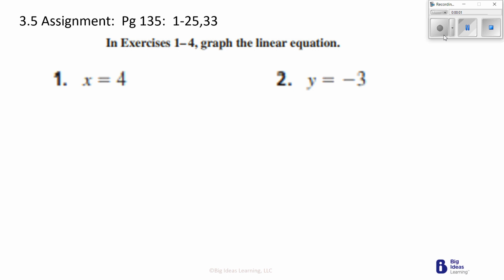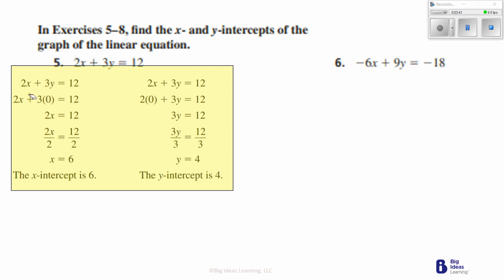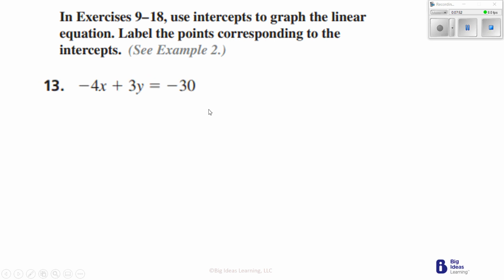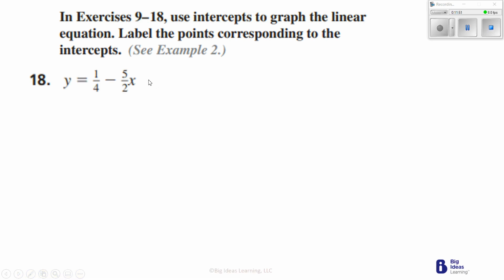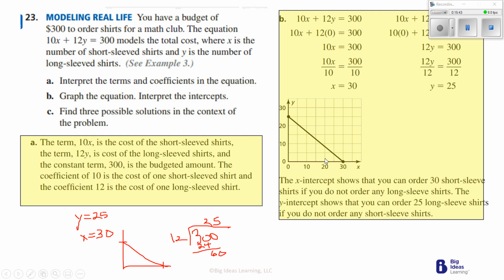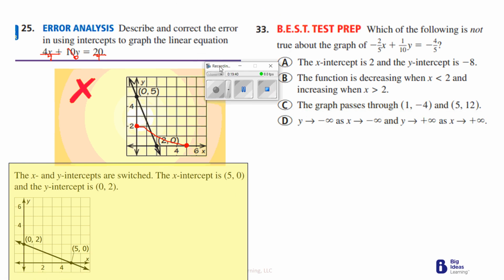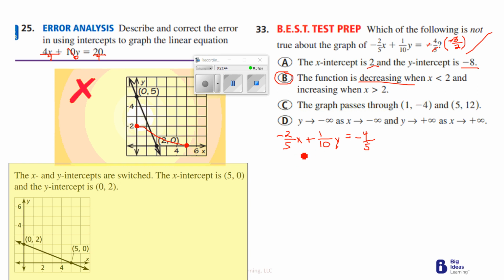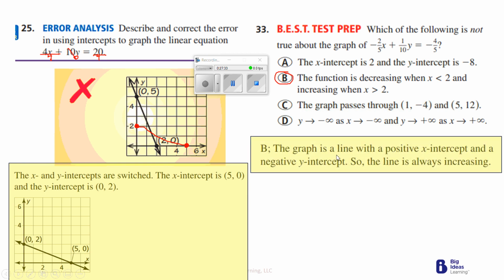hw video for lesson 3 5; Graphing Linear Equations in Standard Form